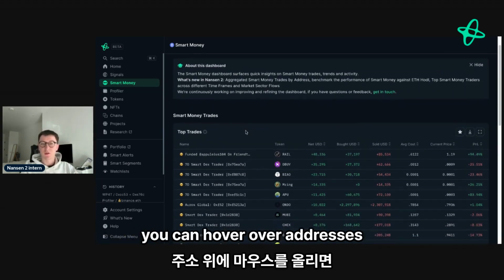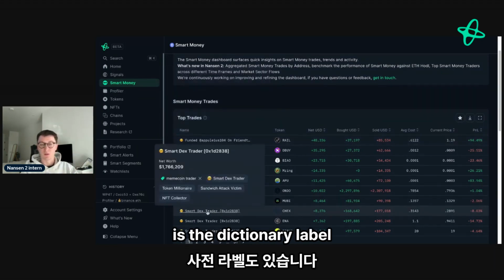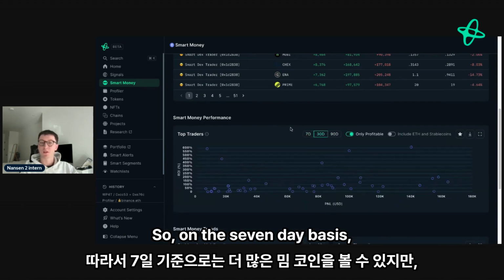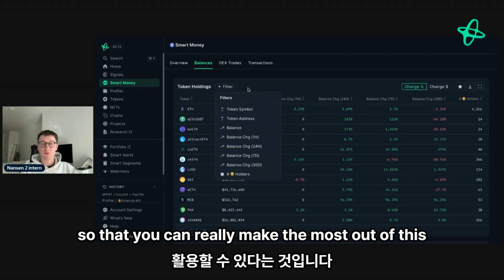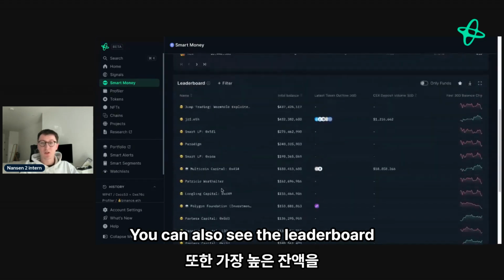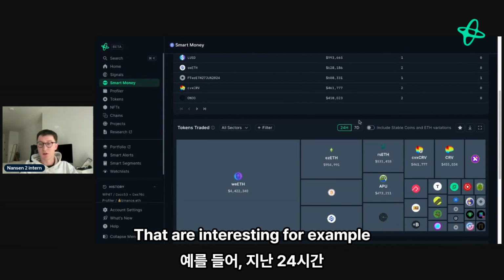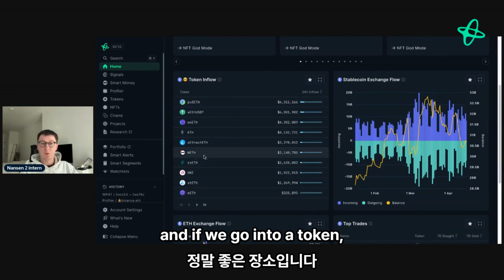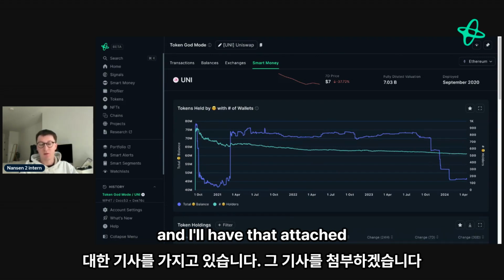4편 스마트머니의 흔적을 찾는 방법! (Nansen AI 완벽 활용법)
스마트머니, 대체 어디서 찾을 수 있을까? Nansen AI를 활용해 스마트머니를 효과적으로 추적하고, 투자 기회를 먼저 포착하는 법을 알려드립니다. 초보자도 쉽게 따라 할 수 있는 핵심 팁!
스마트머니의 움직임을 읽으면 투자 전략이 달라집니다.

Where exactly can you find smart money? Learn how to effectively track smart money and discover investment opportunities ahead of others using Nansen AI. Easy-to-follow essential tips, even for beginners!
Reading smart money movements can transform your investment strategies.